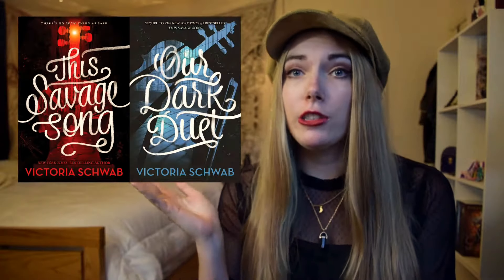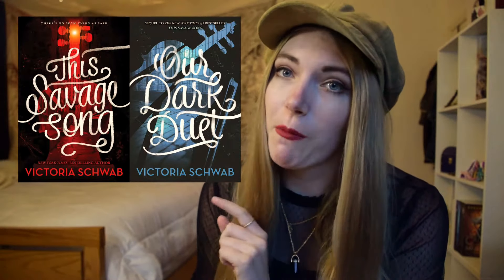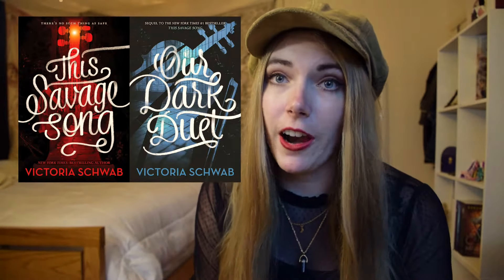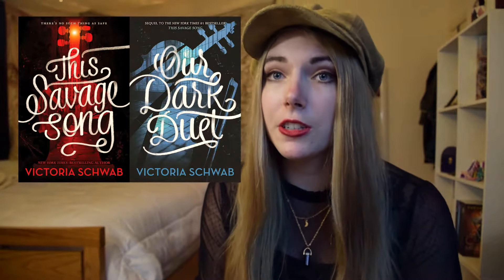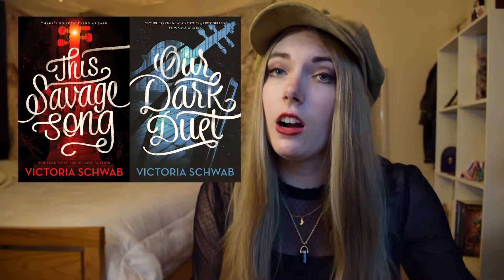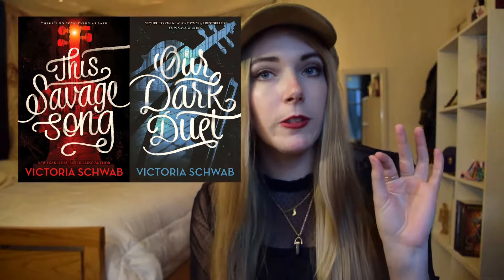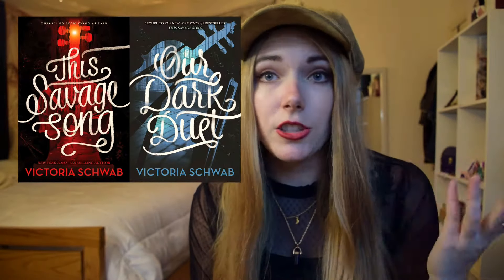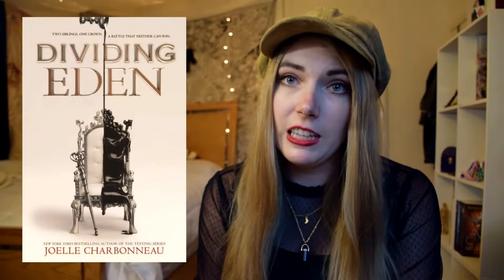Monsters of Verity Duology || COVER REVIEW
I totally didn't plan dropping a monster book on Halloween but it worked out.